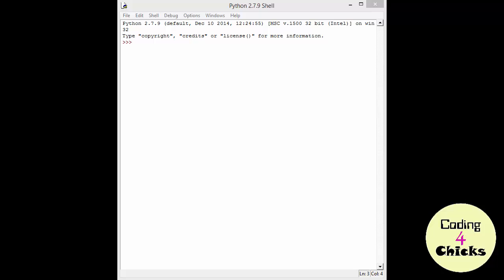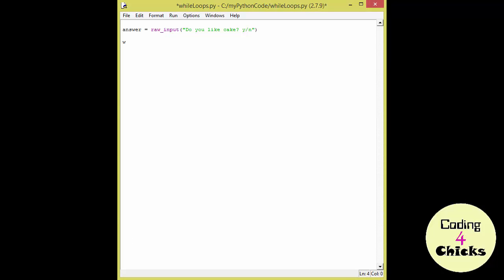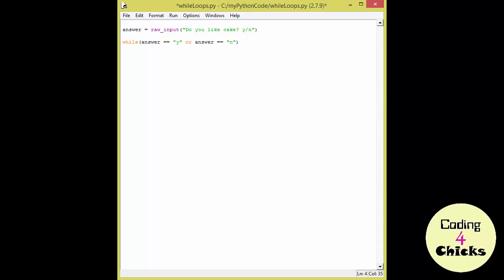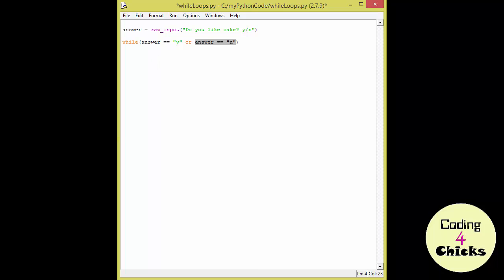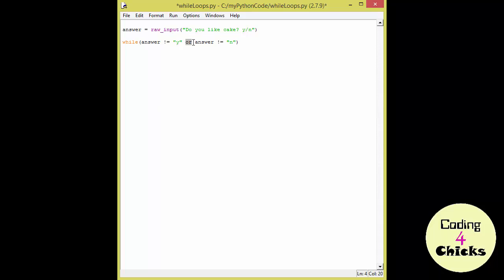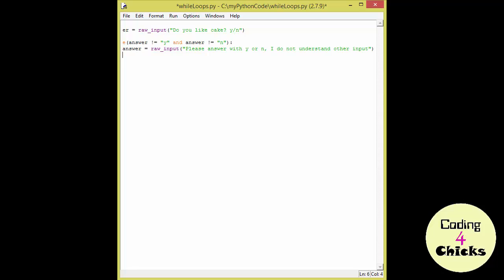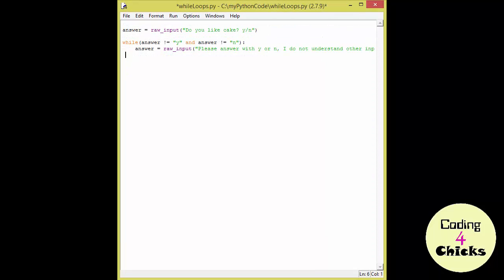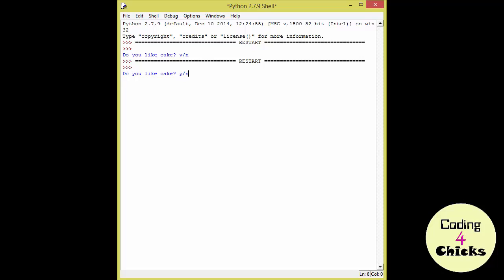Learn Python - While Loops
In this video:
  - While Loops
  - Reading and Validating Input
  - If Statements

I am a programming chick with 10 years of experience in programming and the administration

of computer systems. I have a masters in Software Engineering, a bachelors in Computer

Science and have been teaching at University.

I dedicate this channel to my Chicas around the world that would also like to learn

programming but don't know where to start. This channel is in no way an indication that

you will need special help in learning anything, sometimes we just feel like listening to

a girl.